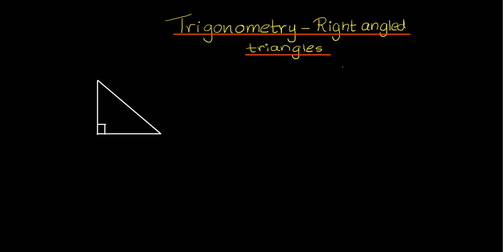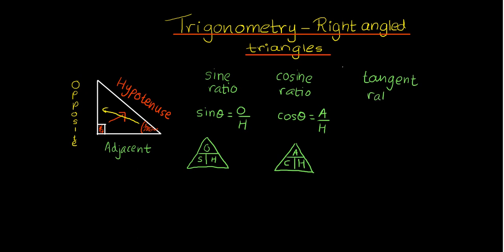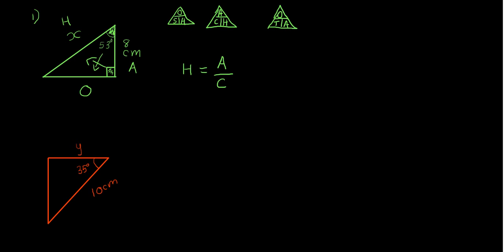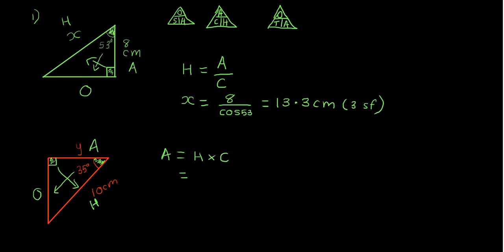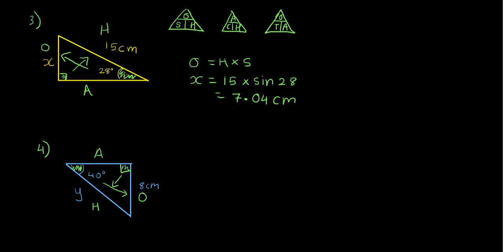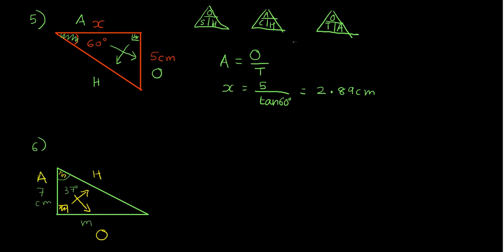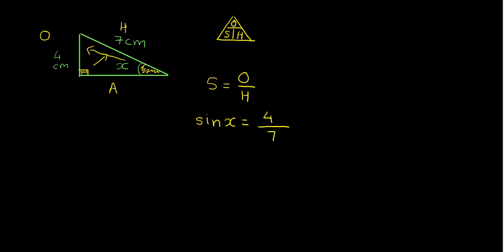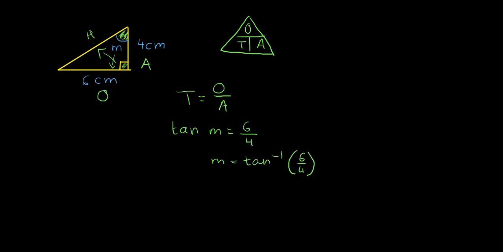Trigonometry - right angled triangles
Trigonometry - right angled triangles - finding missing lengths and angles